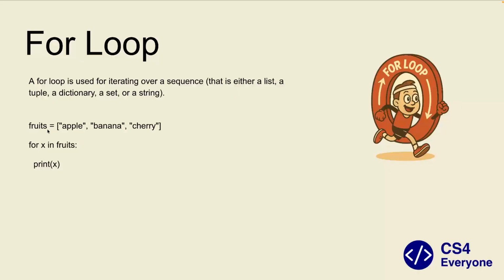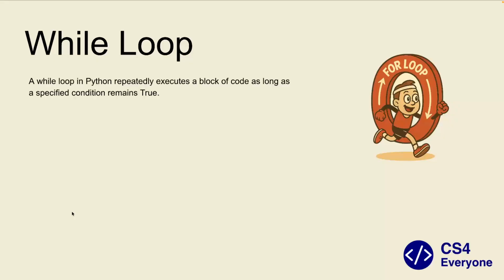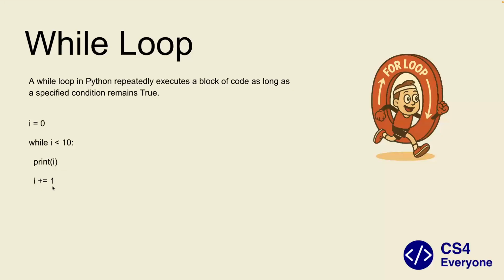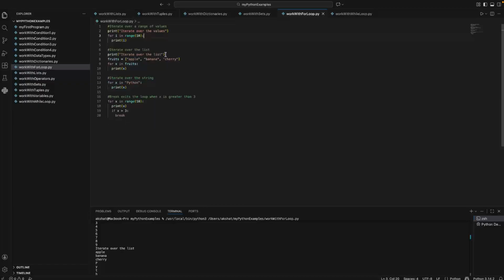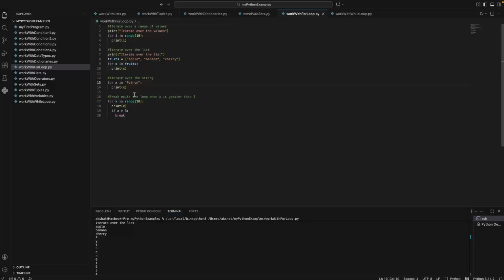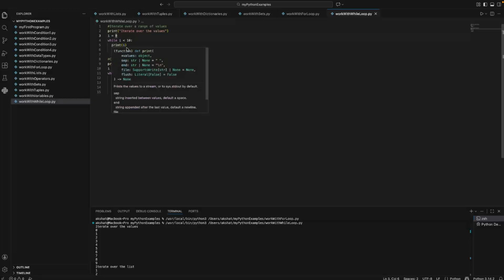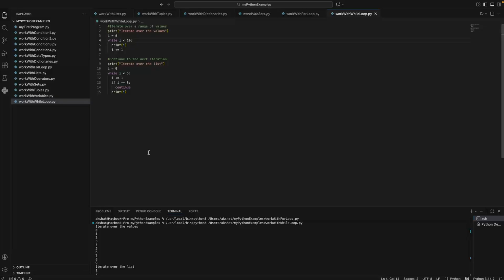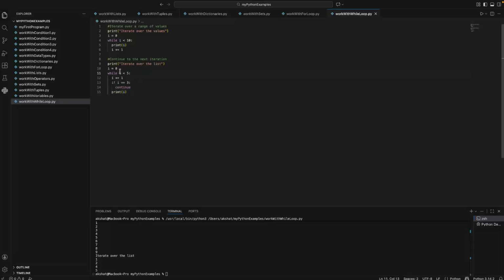Learning Python: Loops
This video explains the Python Loops(For and While) in details